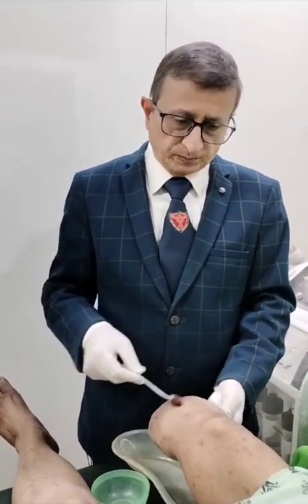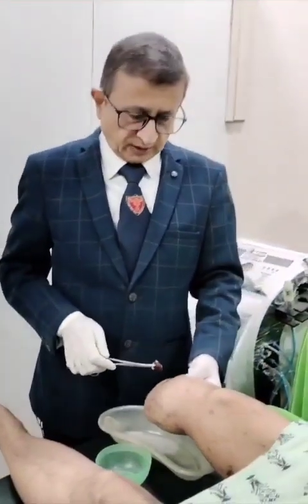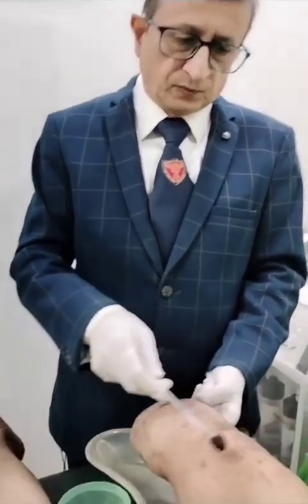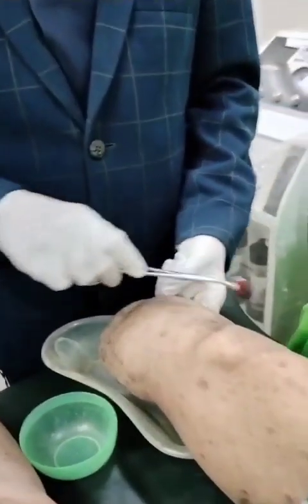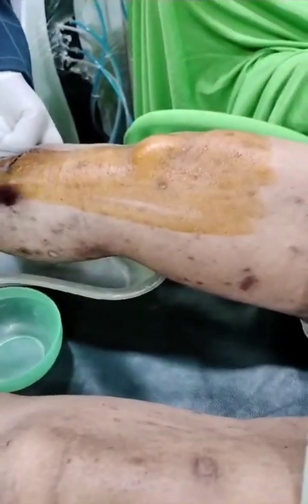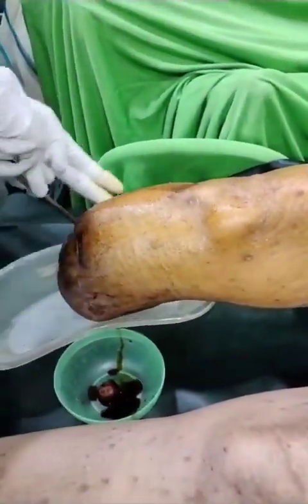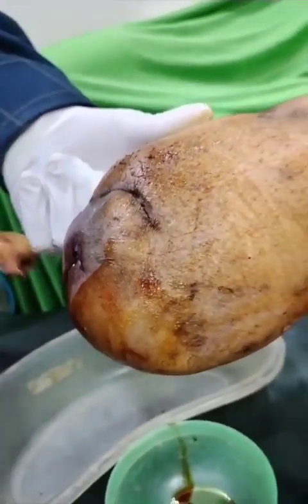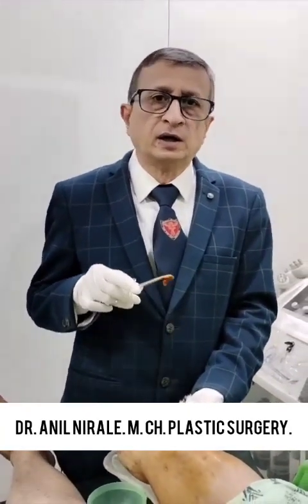1 Hack For Faster Wound Healing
Get Your Patient's Wounds Healed Faster, Safer and Easier
If you want your patients who are suffering from non healing wounds, to get faster healing, safe wound healing, even if they have deep wounds.

Then think of this 1 hack to get the wounds healed faster.

Diabetic wounds can be helped with faster healing.

Dr. Anil Nirale, Plastic Surgeon, Happy Doctor Foundation.